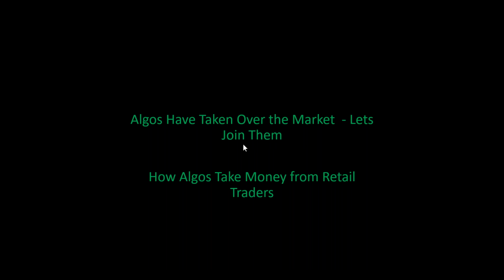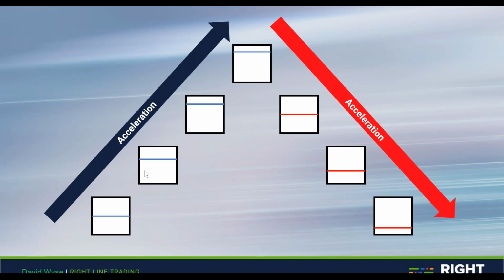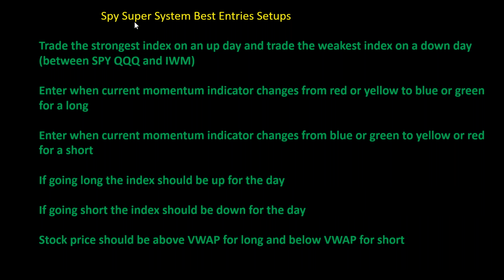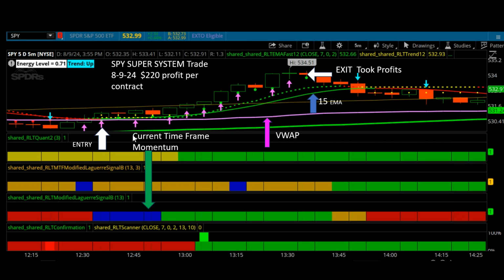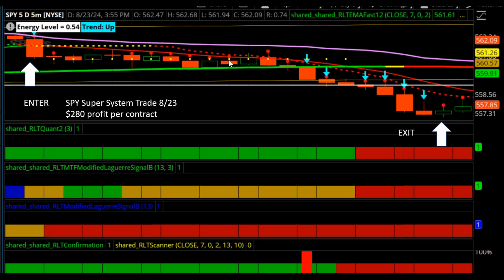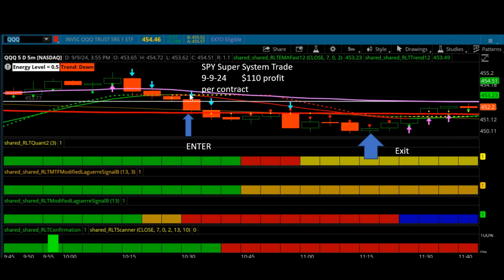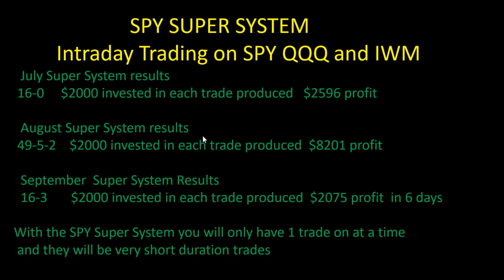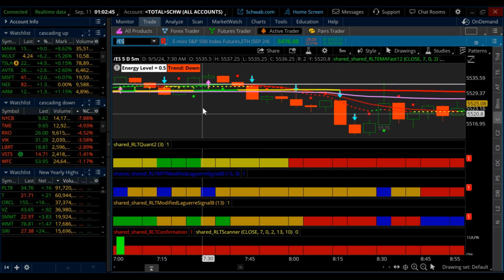Spy Super System Trade of the Day (9/10/24)